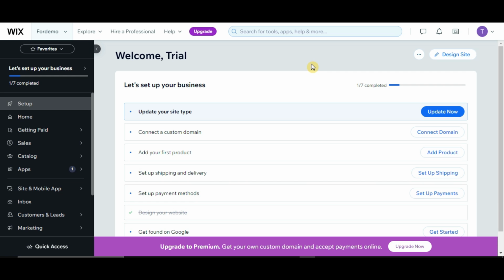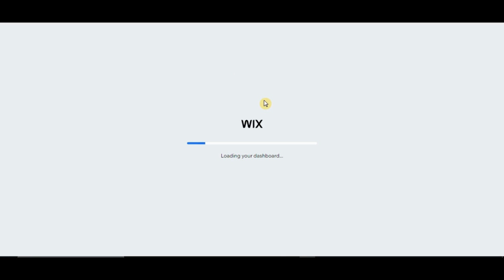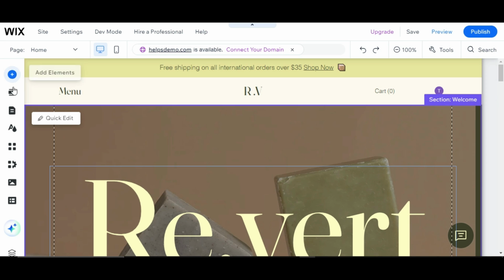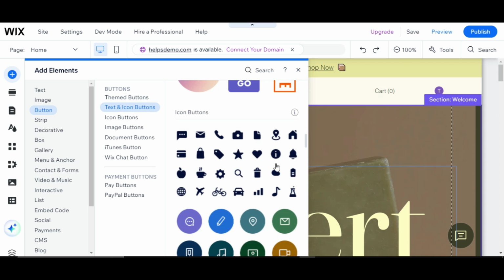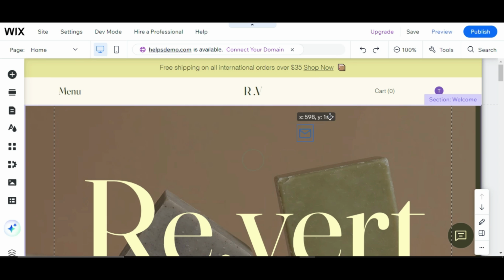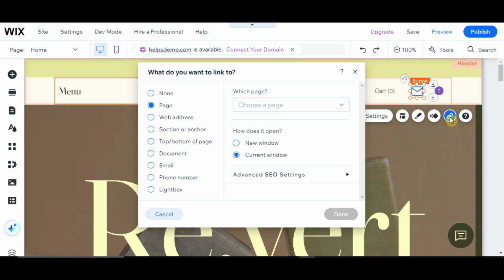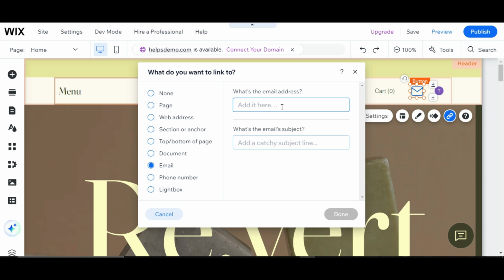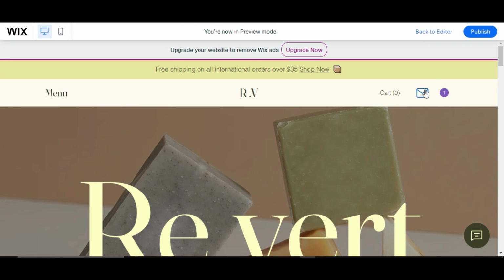How to Link an Email Address to a Button on Wix (Best Method)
Increase user engagement and streamline communication with this helpful guide!